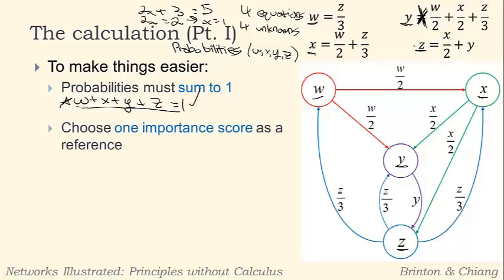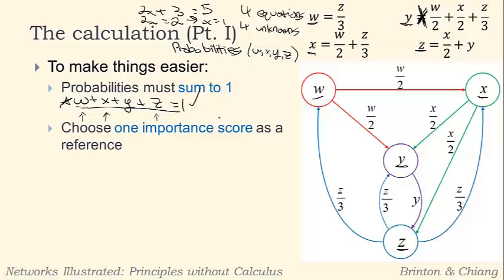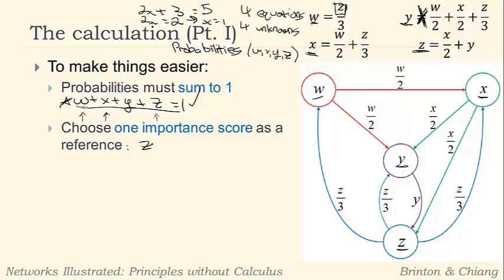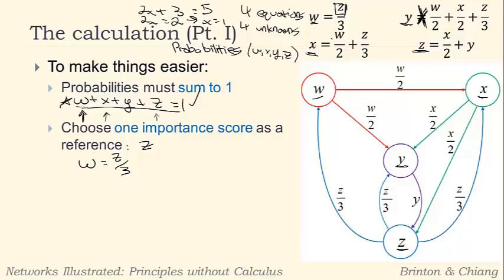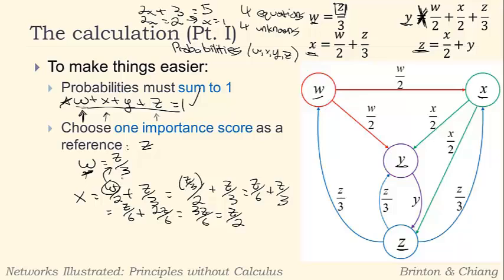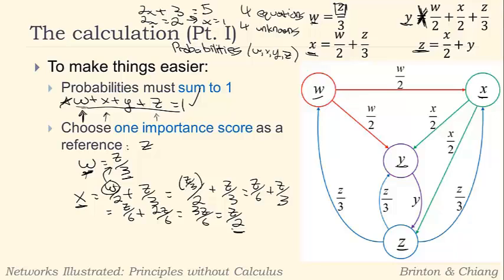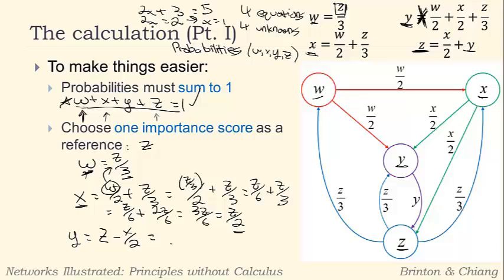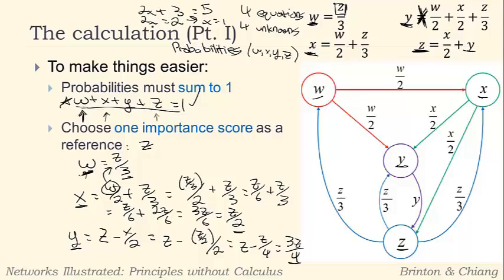Part L: The Calculation - Manipulating Equations